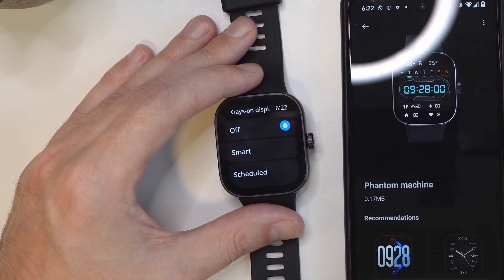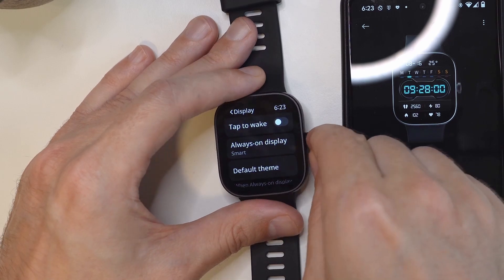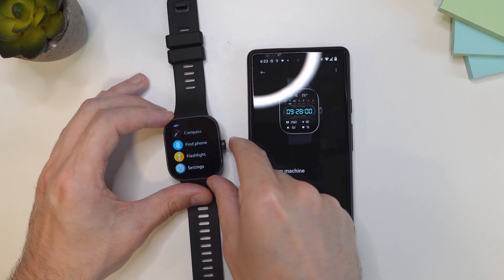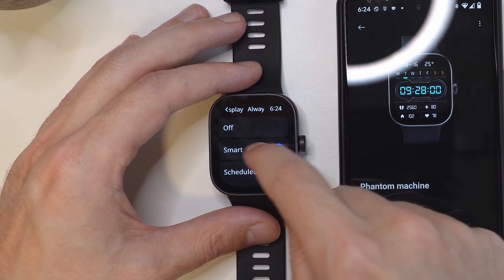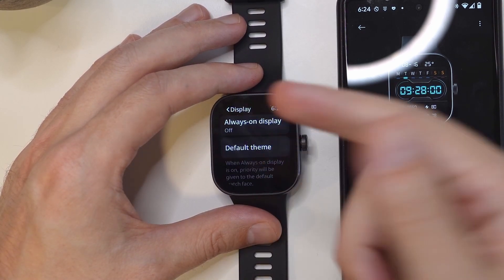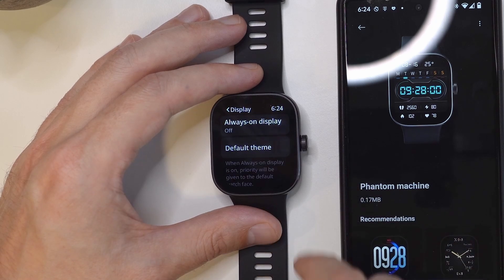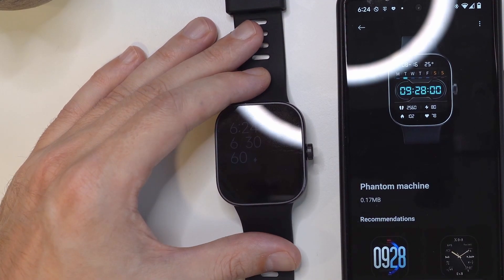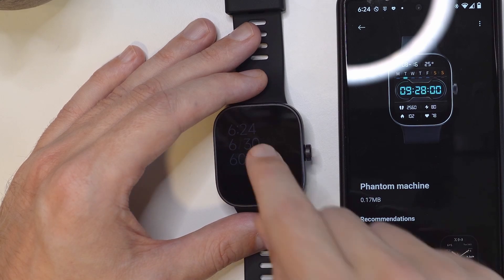Redmi Watch 4 - How To Turn On/Off Always On Display With Xiaomi Redmi Watch 4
Learn how to turn on or off the Always On Display feature on your Xiaomi Redmi Watch 4 with our simple tutorial. Manage battery life and convenience effortlessly!

Video Overview:
In this video, we provide a detailed guide on how to turn on or off the Always On Display feature on your Xiaomi Redmi Watch 4. Whether you prefer to have your watch face always visible or want to conserve battery life, this tutorial covers everything you need to know. We start by showing you how to access the display settings on your watch and navigate to the Always On Display option.

Next, we demonstrate how to enable or disable this feature based on your preferences. We'll discuss the benefits of having the display always on, such as easy glanceability of time and notifications, as well as tips on adjusting settings to optimize battery usage. Additionally, we'll address common concerns and provide troubleshooting tips if you encounter any issues with the Always On Display feature. By the end of this video, you'll be able to effectively manage the display settings on your Redmi Watch 4 to suit your needs and enhance your user experience.